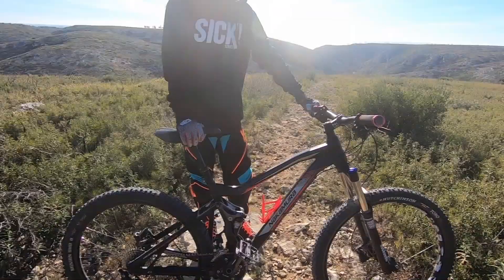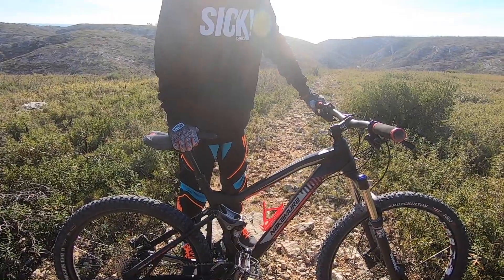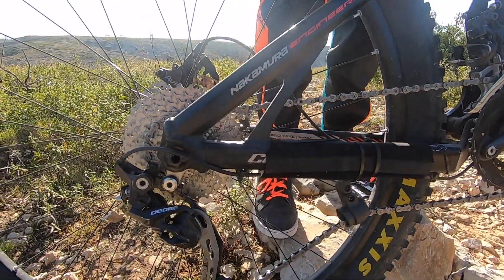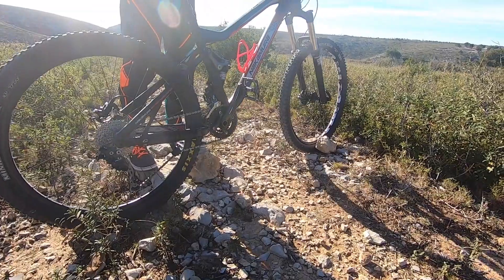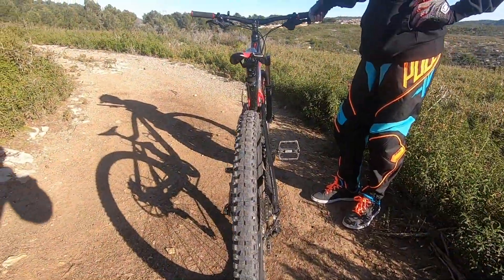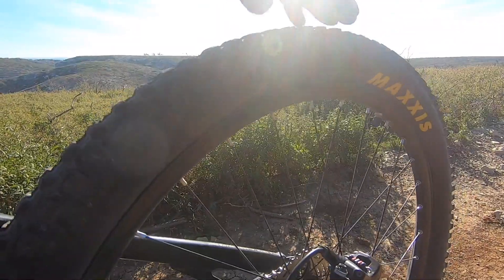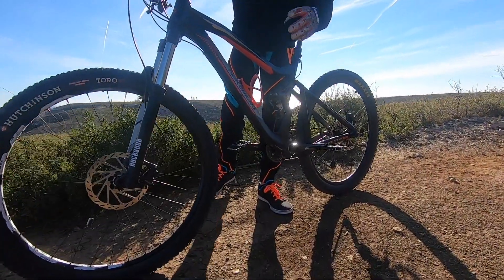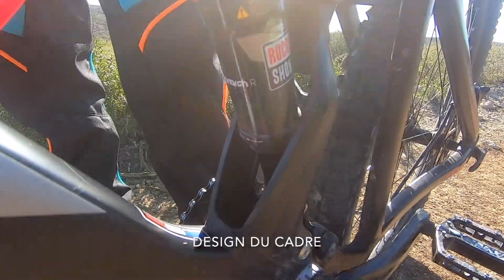PRÉSENTATION DU VTT : NAKAMURA COMPLITE 7140 / 2016 AVIS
La suite de l'ancienne série mais cette fois ci sur des tests concrets j’espère que ce format va vous plaire !

👍 Pouce bleu ! Si tu as aimé la vidéo n'hésite pas à lâcher un GROS POUCE BLEU et à COMMENTER juste en bas !